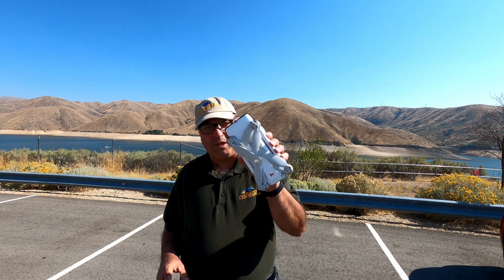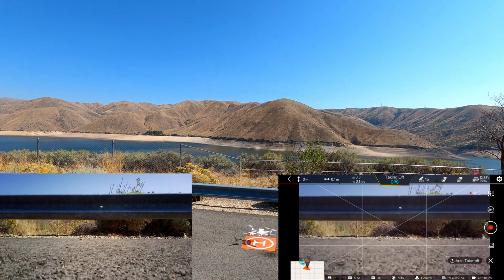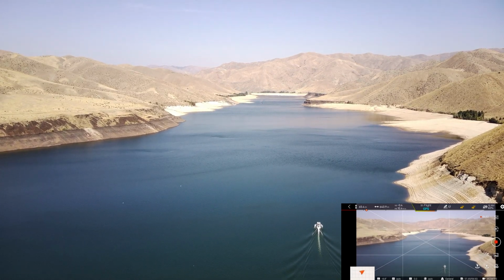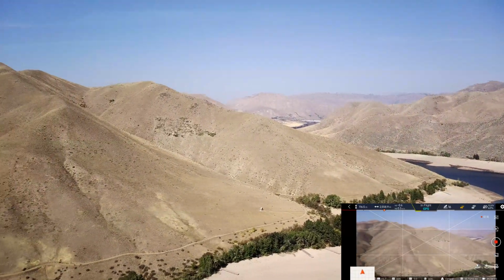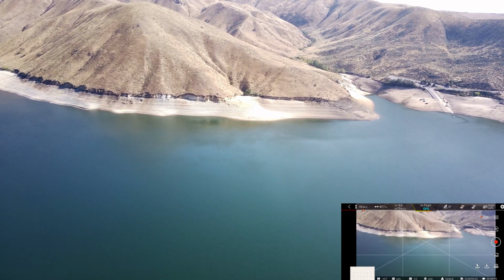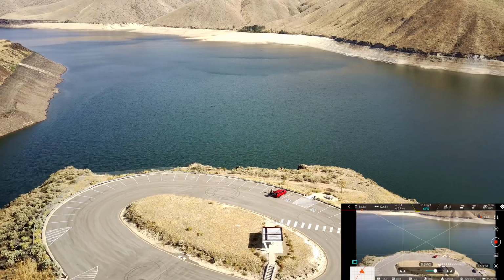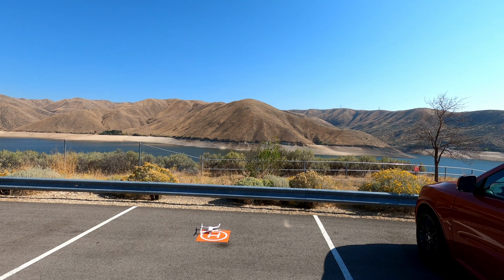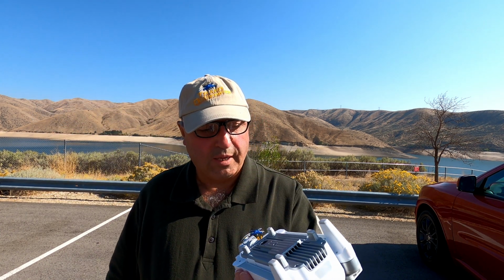Fimi X8 SE Camera Firmware Update ver 2026A - Test Flight at Lucky Peak Reservoir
Fimi recently released a camera firmware update for the Fimi X8 SE to version 2026A.  I took the drone out to Lucky Peak Reservoir, and checked out the video quality.  I thought this was pretty decent, WB set to Auto, HDR in 4K at 30 FPS.

Banggood has the Fimi X8 SE for $359 from the US warehouse here.

Fimi X8 SE 2020 is $409 from the CN warehouse for $409. from US.

Banggood has the Bugs 20 on sale right now for $166.

Banggood has the Fimi X8 SE for $359 here.
Use this code for a discount on the JLB21101 RC Car BGRCCARPRO.
Hubsan Zino 2 use code BGZINO2RC for a 419.99 deal
Fimi X8 SE 2020 for $359 Select US warehouse.
Fimi Palm
MJX B20 Drone

Rode Wireless Go Mic
Ecotric E Bike
Engwe Ep-2 E Bike
Ecotric low frame electric bike
Bar end mirror
Bikeroo Seat